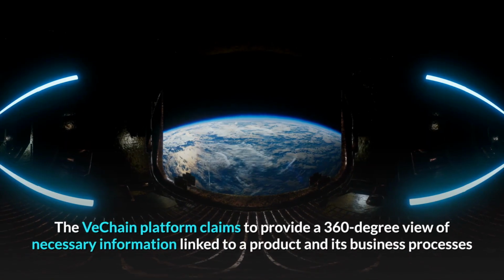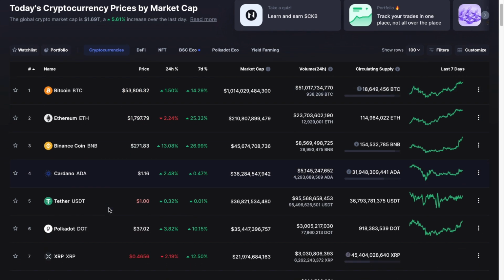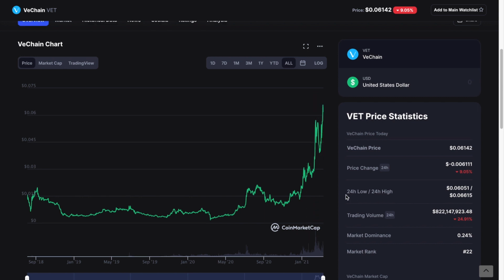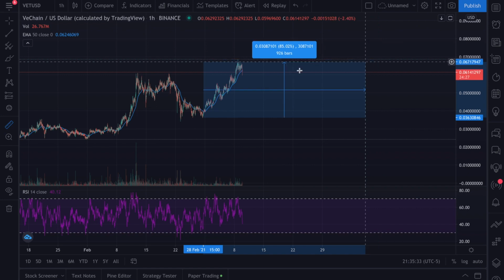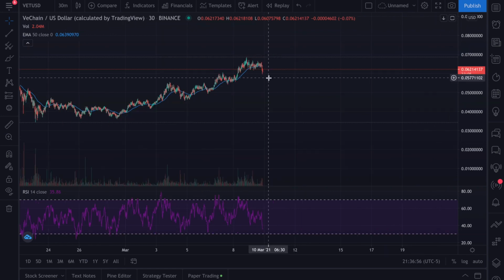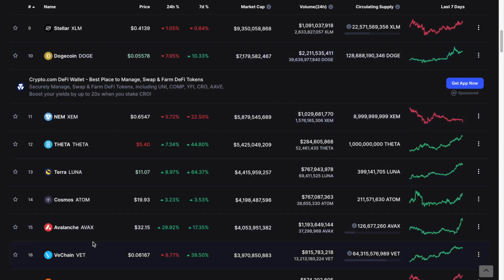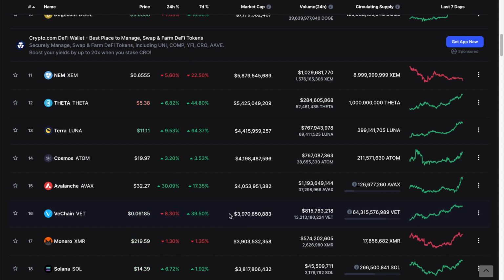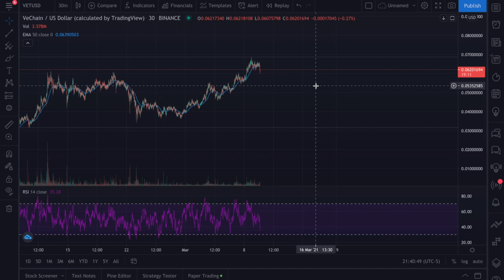Vechain VET Price Prediction, Analysis & News Update - Will Vechain Reach $1?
Vechain VET Price Prediction, Analysis & News Update. Will Vechain Reach $1? What are your price predictions for Vechain VET?